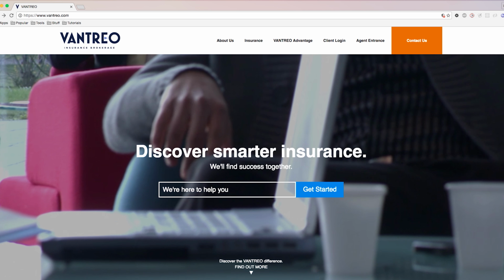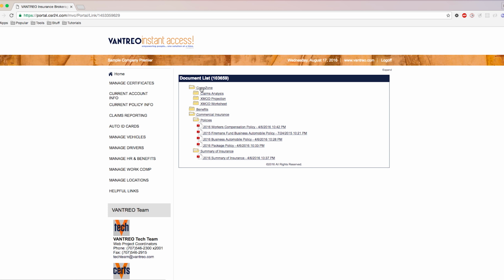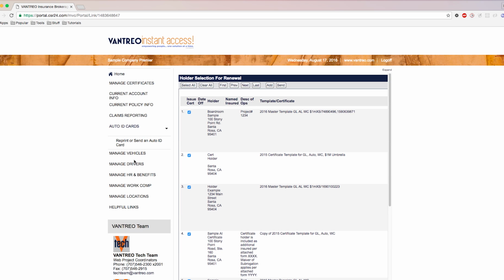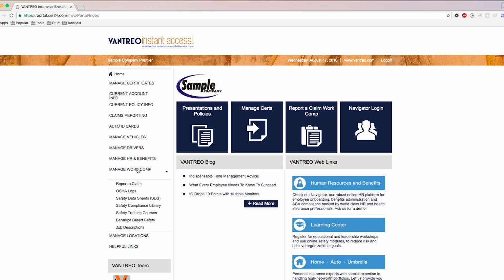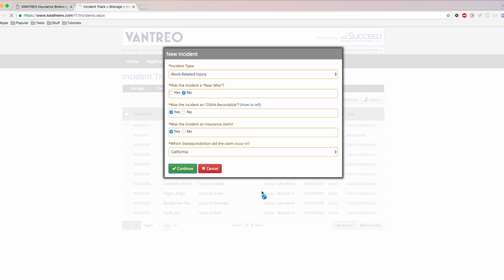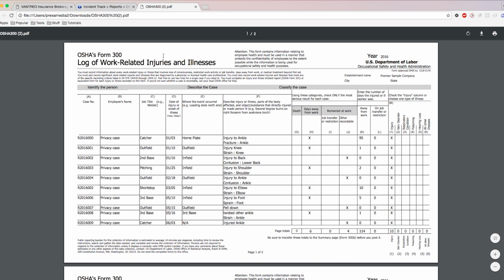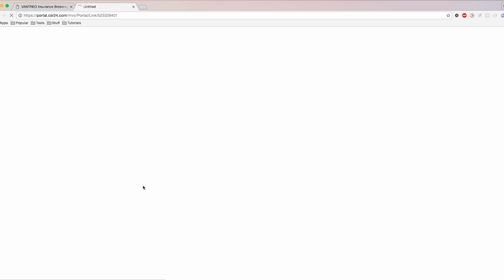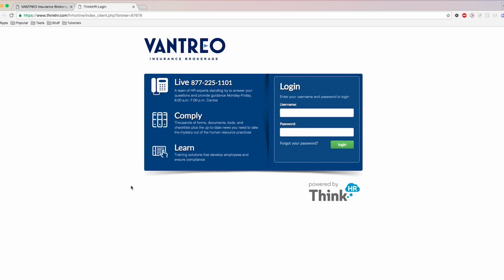Instant Access Virtual Tour